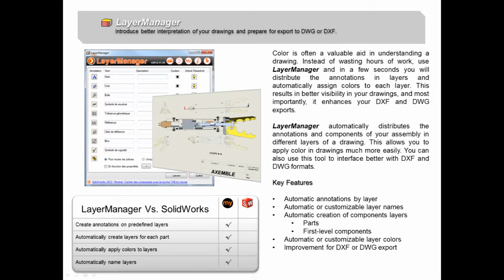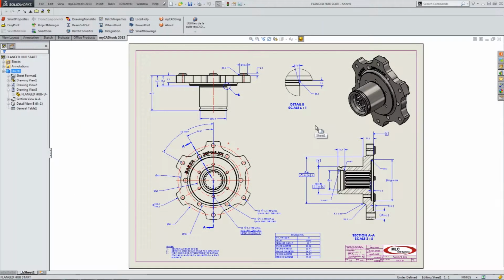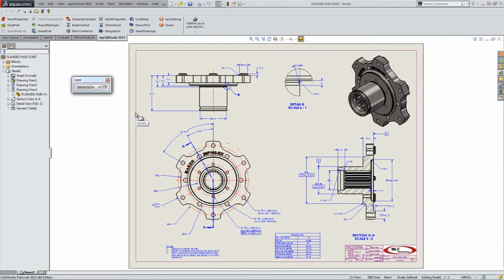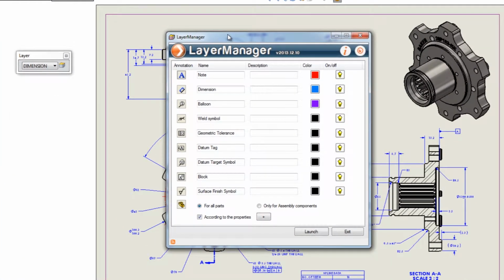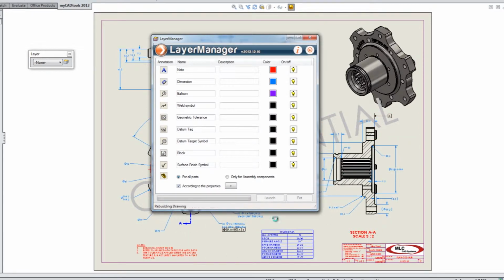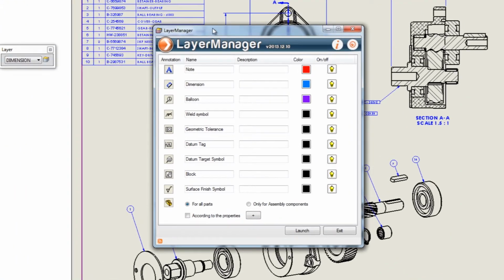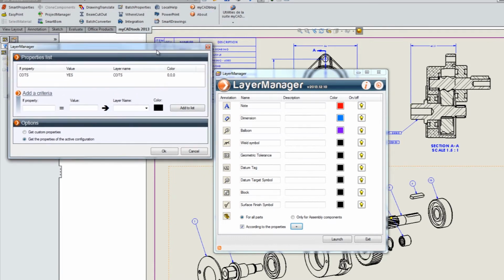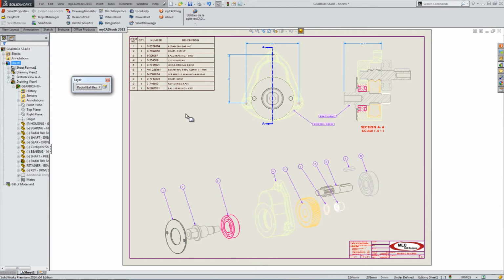MLC CAD Systems And myCADtools Presents: LayerManager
As a myMLCservices member, you are given one registration for myCADtools, which is installed as an add-on that lives and works directly within SolidWorks.Today, we'll explore just one tool from the collection, and show you how to integrate it into your workflow.

Today's topic is the LayerManager. The LayerManager allows you to quickly repair layers that may have been damaged in previous drawings, and to quickly add those layers to new documents. Watch as Chris Castle walks you through this powerful tool from the myCADtools suite.